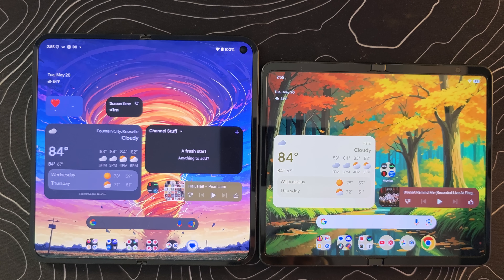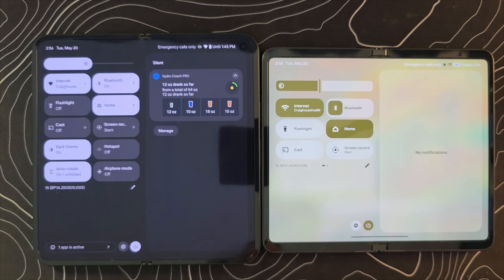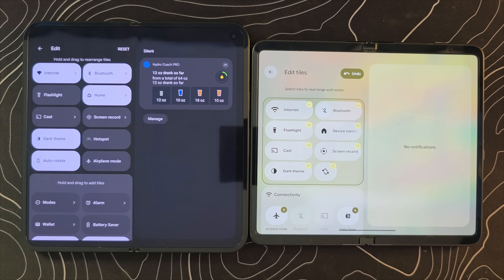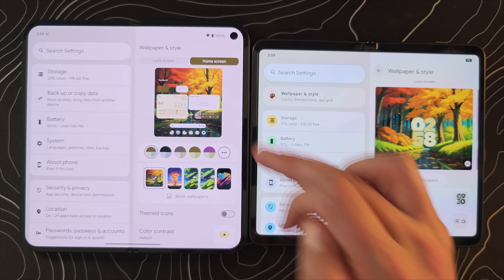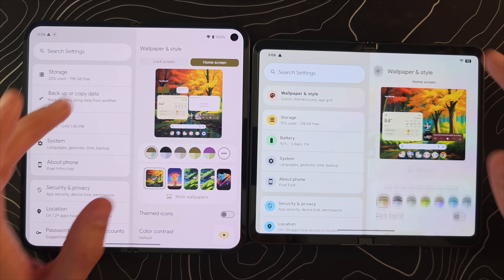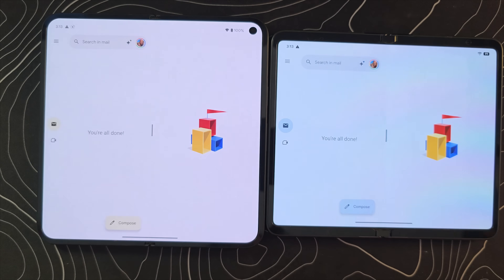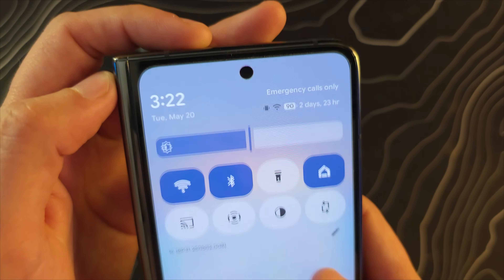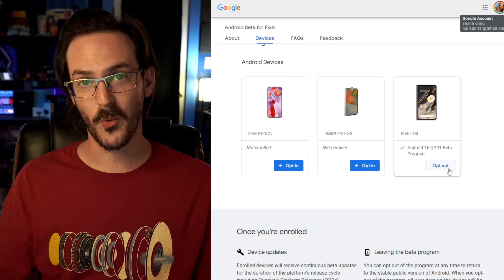Android's Expressive Redesign Debuts in Android 16 QPR1 Beta 1